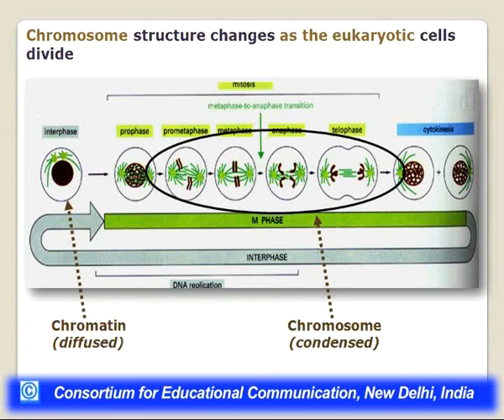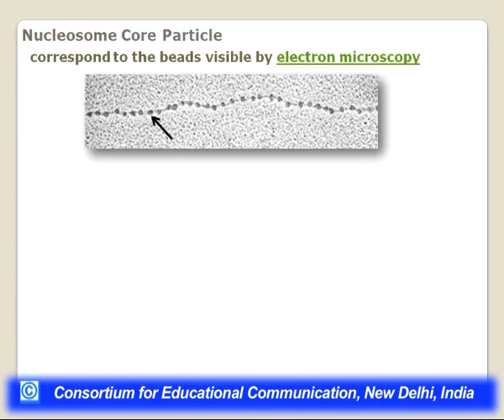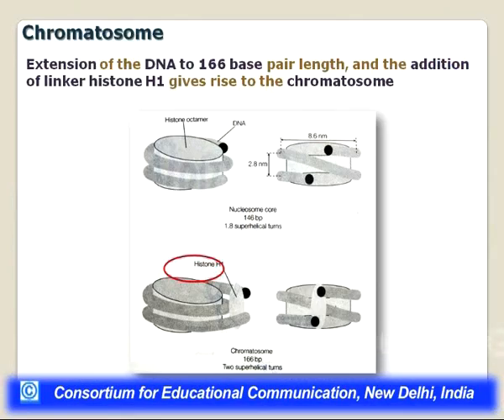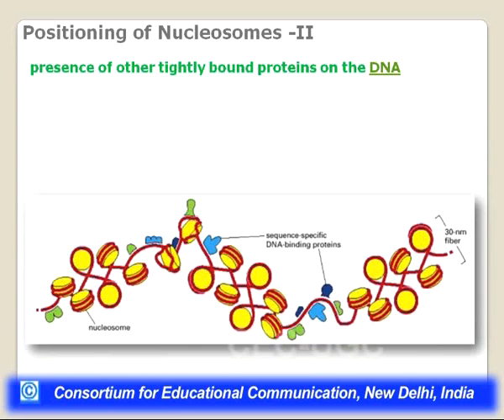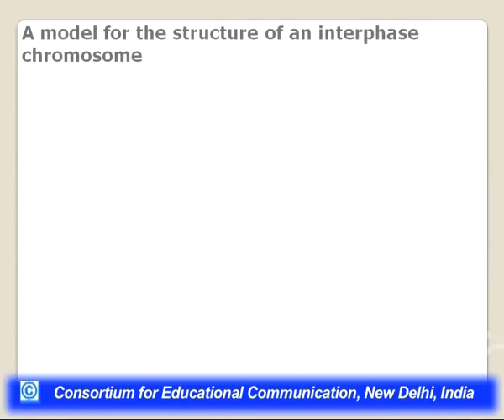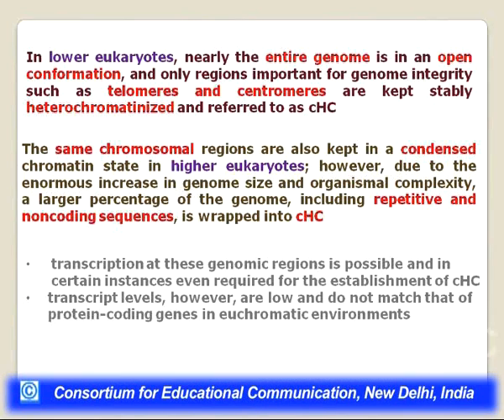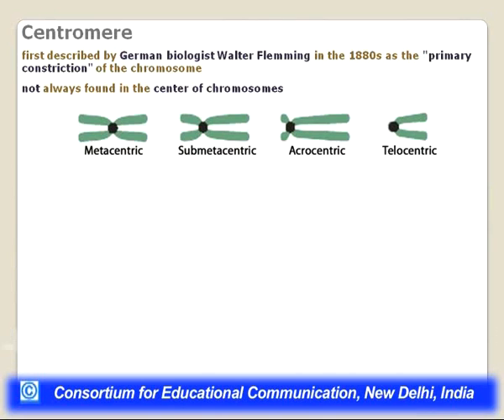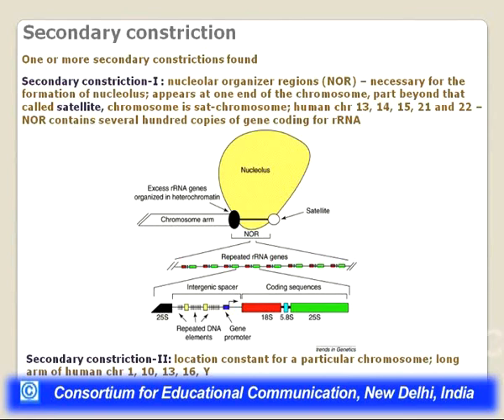Genome Organization - II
This Lecture talks about Genome Organization.